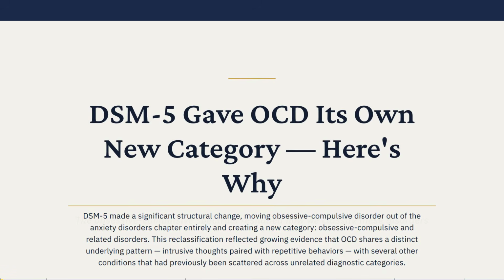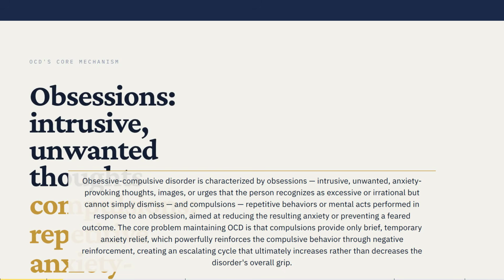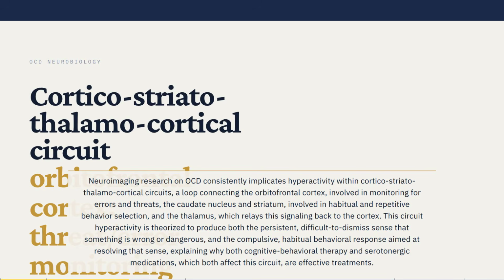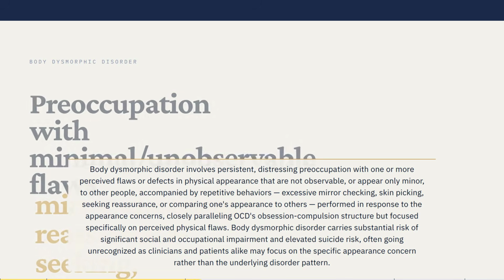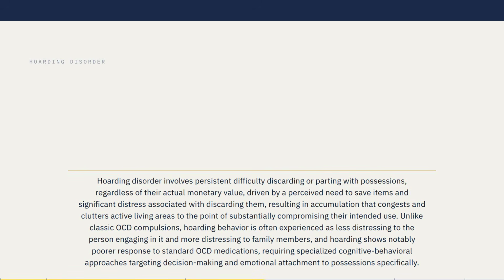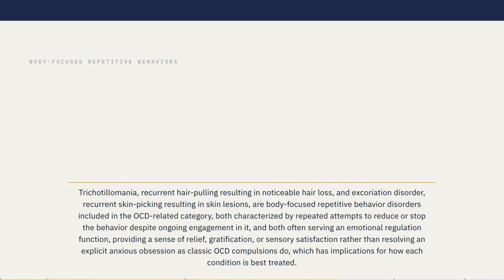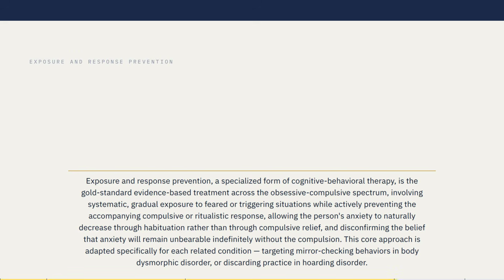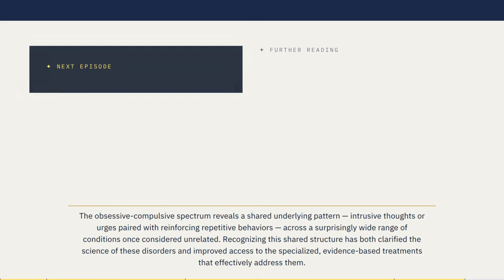Obsessive-Compulsive and Related Disorders Beyond OCD | AP Psychology · Unit 12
Obsessive-Compulsive and Related Disorders Beyond OCD

📚 Unit 12: Psychological Disorders — AP Psychology Unit 12

⏱ Chapters
0:00 — Introduction
0:29 — OCD's Core Cycle
1:56 — Related Disorders
4:08 — Treatment
4:53 — Recap & Further Reading

✅ Learning Objectives
• Describe OCD's obsession-compulsion cycle and its neural basis
• Explain body dysmorphic disorder, hoarding disorder, and trichotillomania
• Evaluate evidence-based treatments for OCD-spectrum conditions

Visual study guides for AP Psychology and college psychology courses.
Every episode explains exactly what you need to know, with citations and key terms.